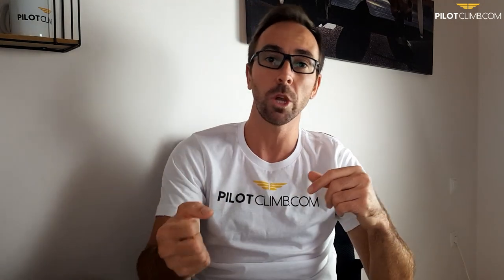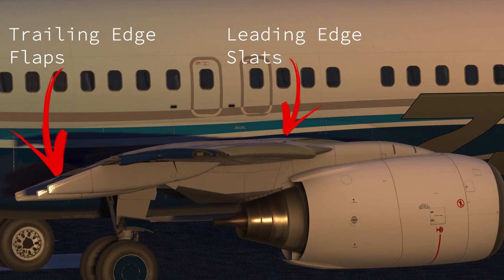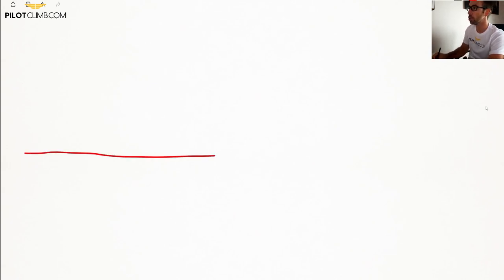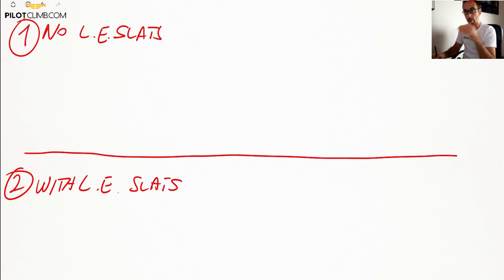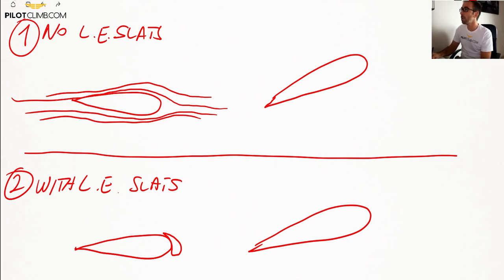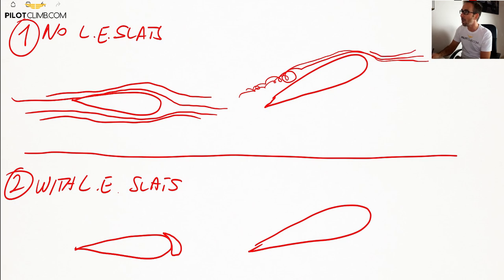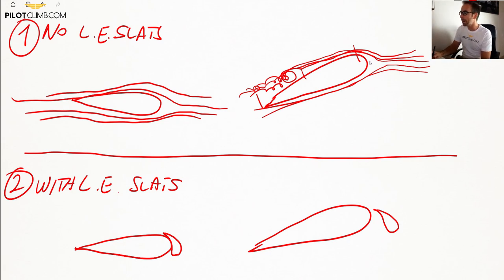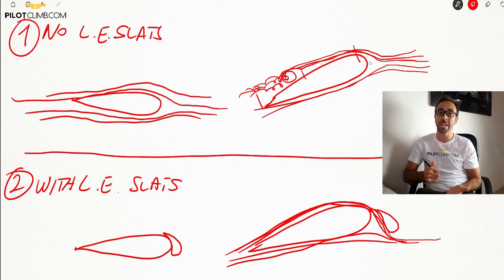What Are The Leading Edge Slats? - [High Lift Devices Explained]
In today's video, we are going to talk about the Leading Edge Slats.

The Leading Edge Slats are high lift devices that will increase your Lift Coefficient and decrease your stall speed.

You can find them, normally on the swept-back wing. This is so because the swept-back wing has poor low-speed lift capabilities.

So, in order to fly at low speed, the leading edge slats were invented.

These high lift devices are mounted on the front part of the wing, usually, they extend simultaneously with the trailing edge flaps.

So, when you extend the trailing edge flaps with the lever you will also extend the leading edge slats.

If you compare a wing with Leading Edge Slats and a wing with no Leading Edge Slats you will notice that if you increase the Angle Of Attach the wing with the Leading Edge Slats will stall later and will be able to fly at a lower speed.

This is so because the Leading Edge Slats, when extended will create a slot that will make the Airflow on the upper part of the wing stay attached.

Timestamps:
00:00 Intro
00:42 Why we have the Leading Edge Slats
02:07 What happens when you extend the Leading Edge Slats
02:40 How to extend the Leading Edge Slats
02:59 Boeing 737 Auto SLat Sytem
03:47 Wing with L.E. Slats and wing without L.E. Slats comparison